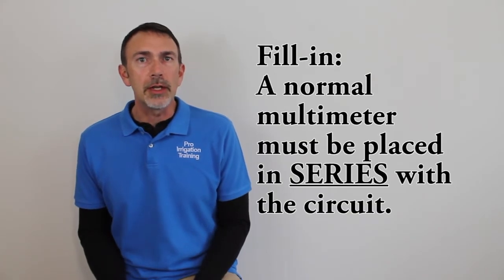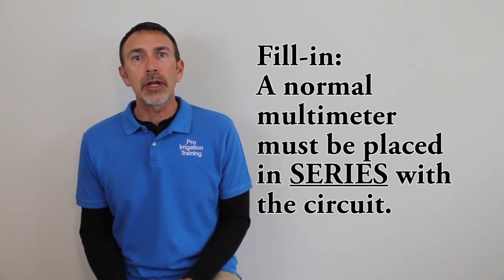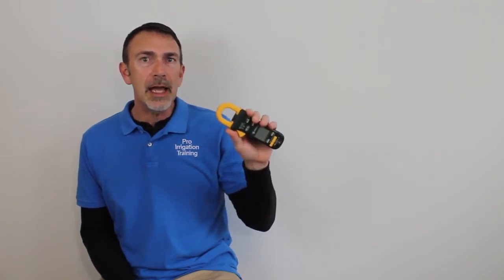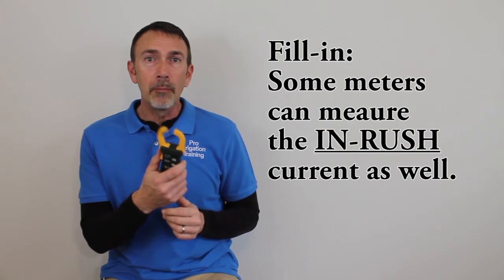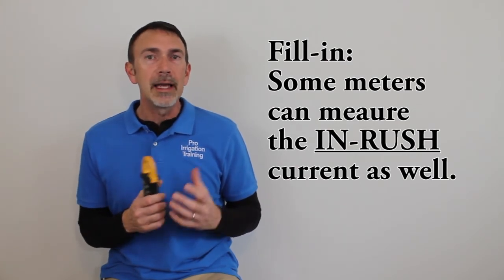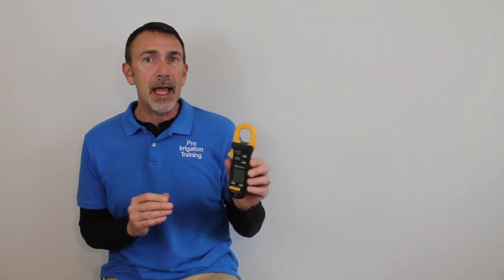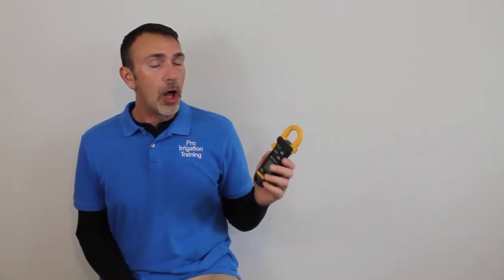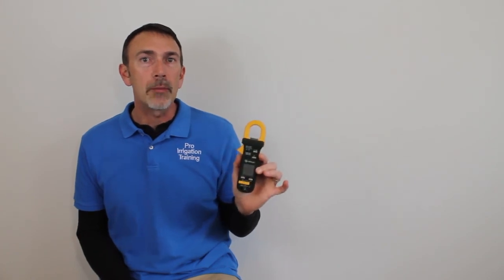How To Measure Amperage in Irrigation Systems (sprinkler repair)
This video is a lecture about measuring resistance in Ohms using a Multi-Meter for irrigation / sprinkler repairs and troubleshooting from our online video course called Irrigation 101: Electrical Basics and Irrigation Timers.

Amazon Picks:
Digital clamp multimeter